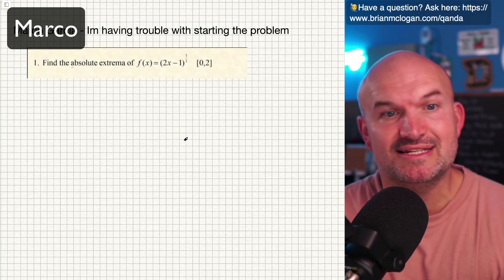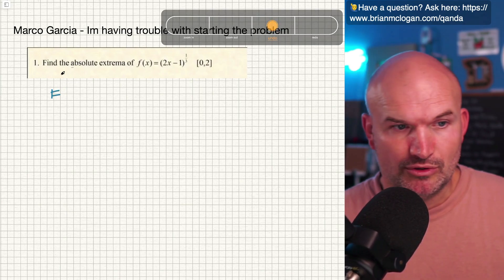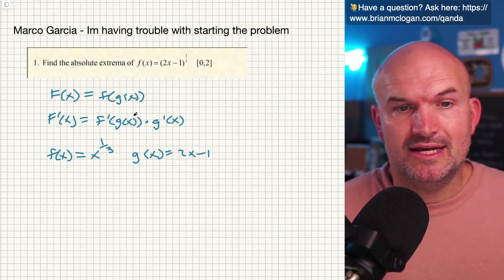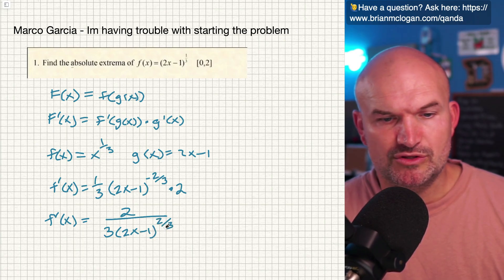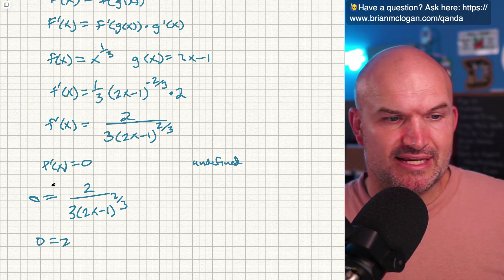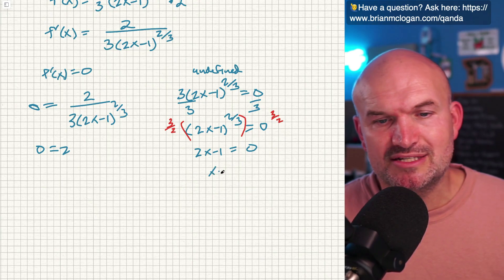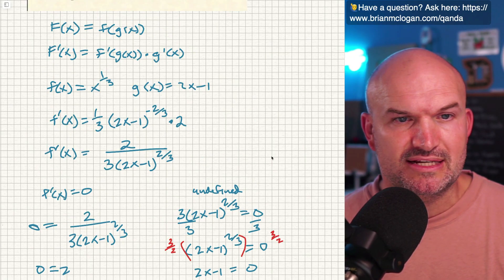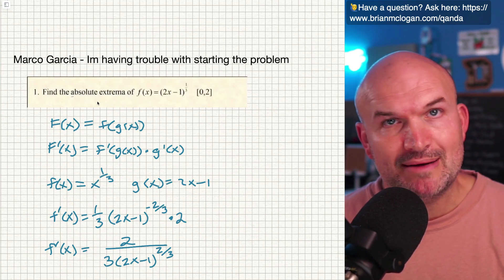"I'm having trouble finding the extrema"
In this video I am going to work through how to find the extram of a function on a given interval